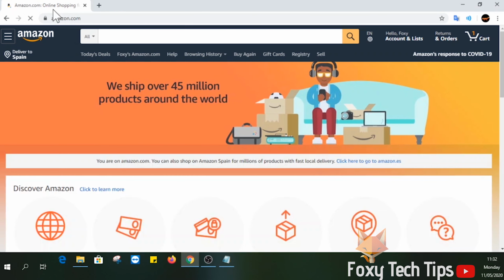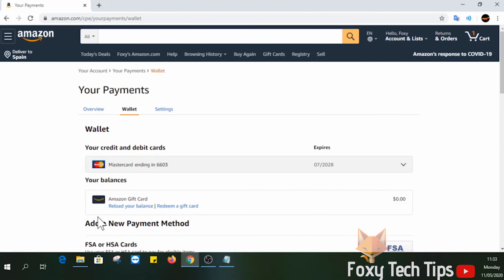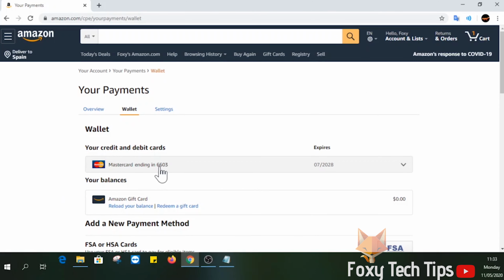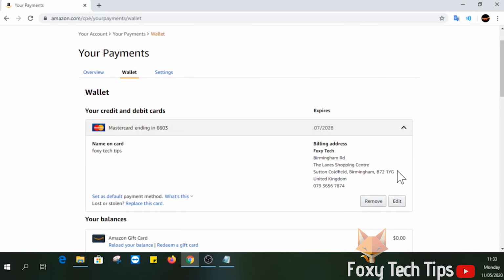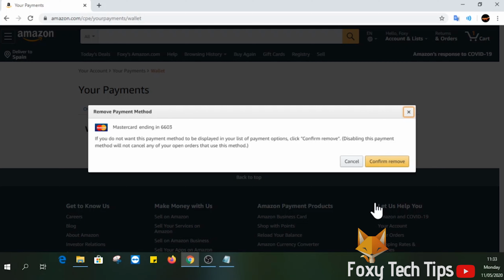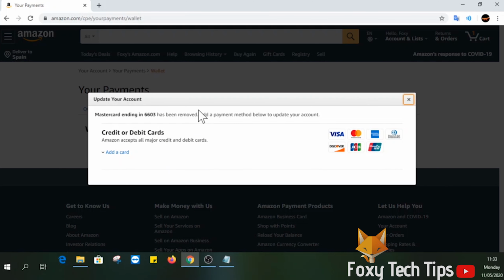How To Remove Credit Cards From Amazon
Easy to follow tutorial on removing credit cards from an Amazon account. Learn how to delete your debit card and credit cards from Amazon now!

Steps:

- Start by heading over to amazon.com in a web browser and sign into your account if you’re not already.

- When you are logged in, click on the ‘accounts & lists’ button from the top right of the screen.

- From your account page, click on ‘your payments’ from the ‘ordering and shopping preferences’ section.

- A list of your saved payment methods will be displayed here, find the card you want to remove and then click the arrow button beside its expiry date here.

- Now select ‘remove’.

- Confirm that you want to remove the credit card from your amazon account.

- Your credit card has now been removed